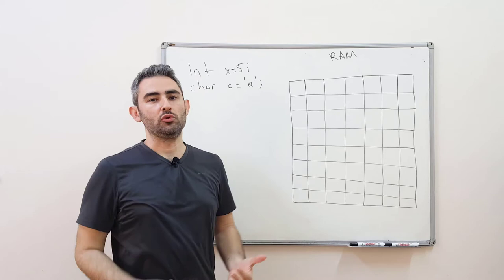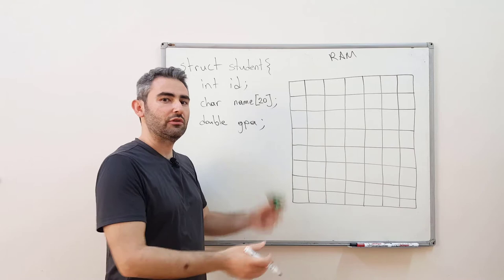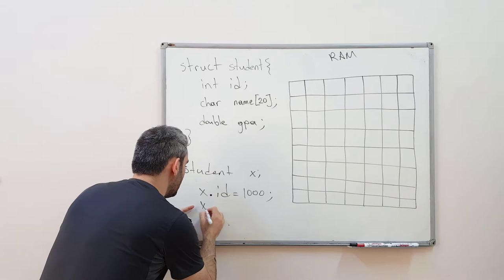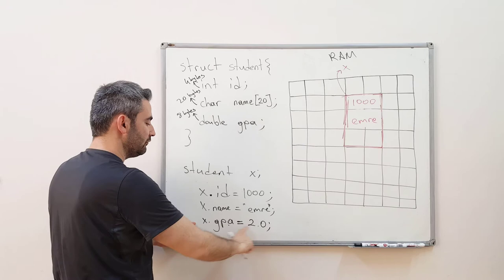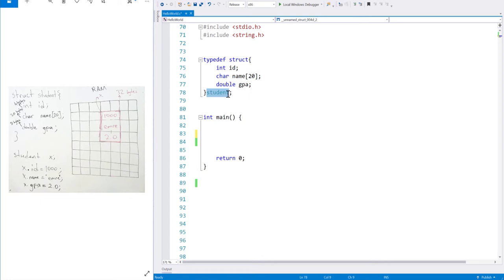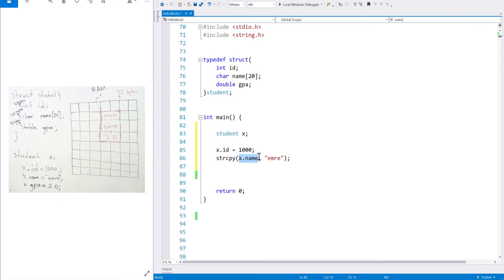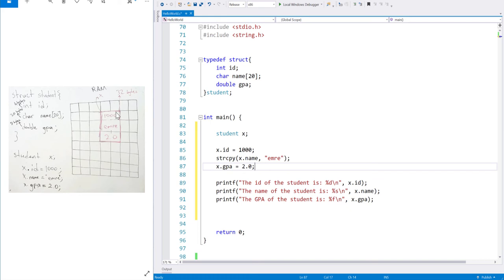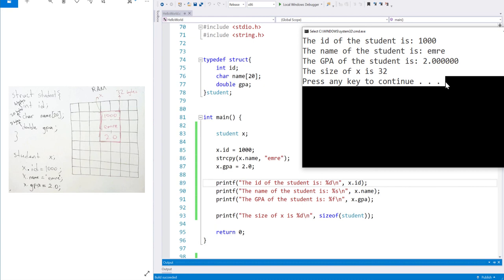C Programming - Structures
Basic explanation of structs in C programming language.